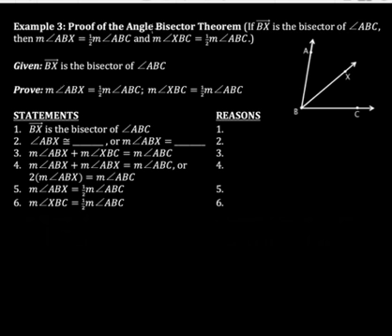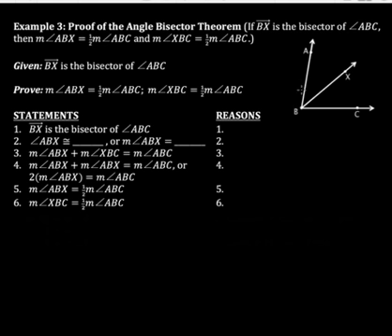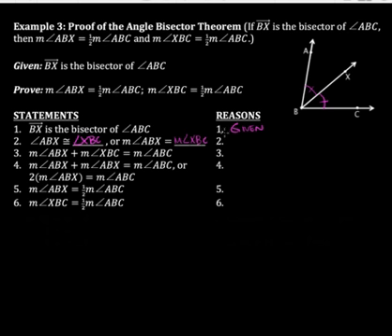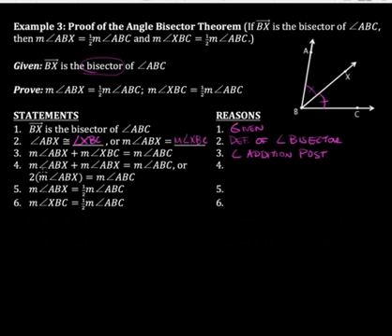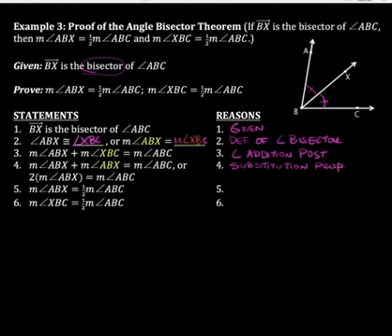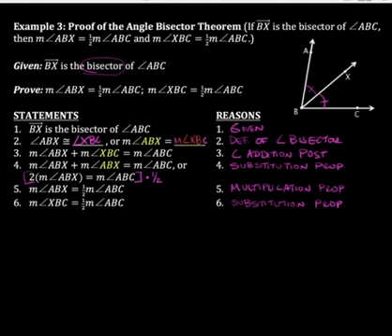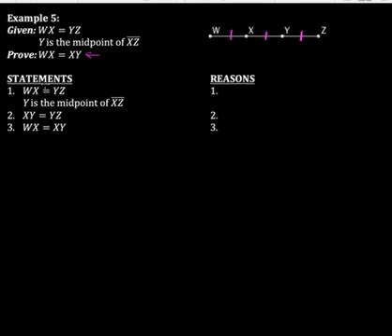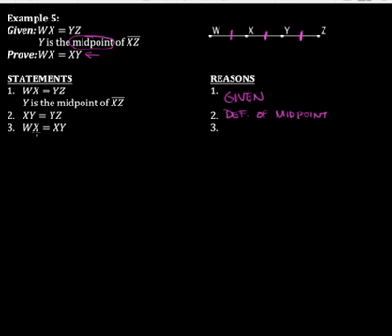2-3 Examples 3 and 5